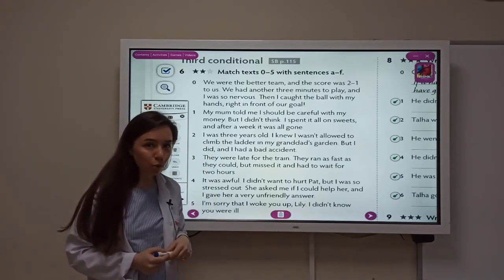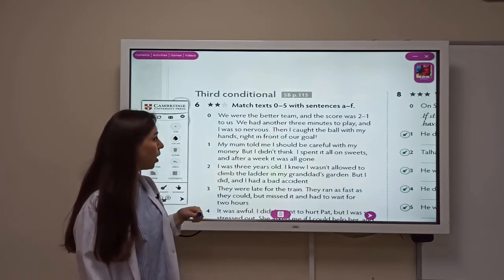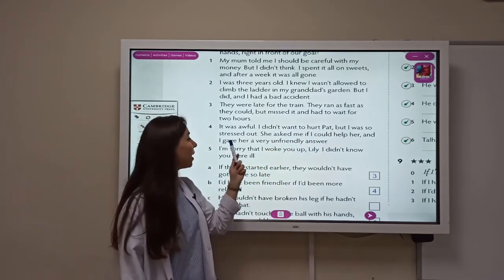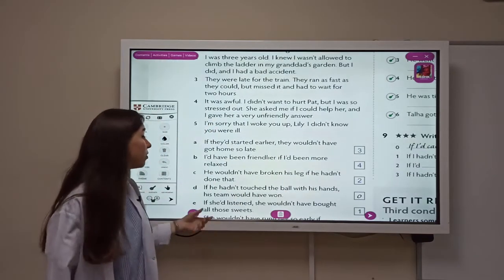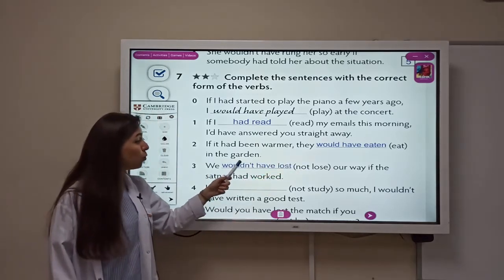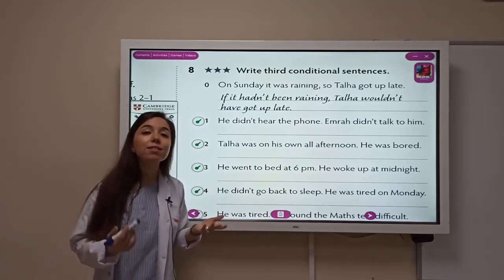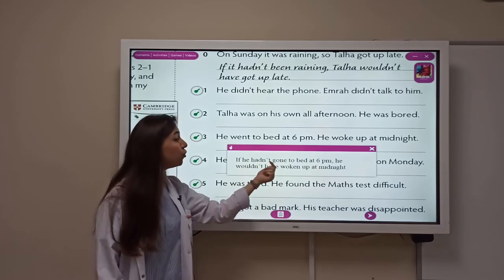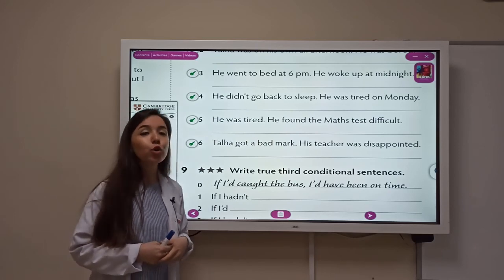İNGİLİZCE (10.SINIF) 1.DERS (12.HAFTA)